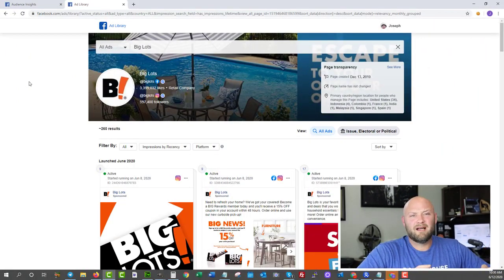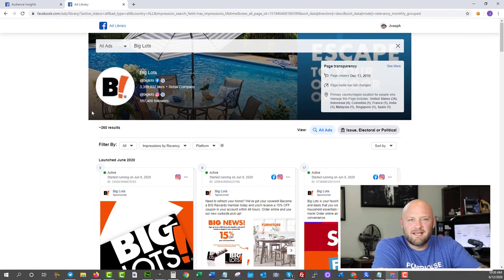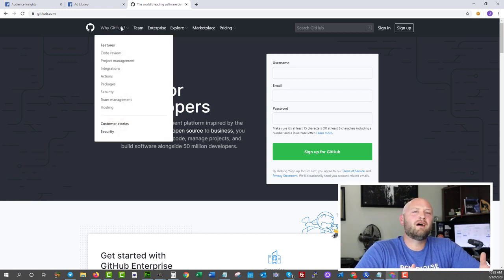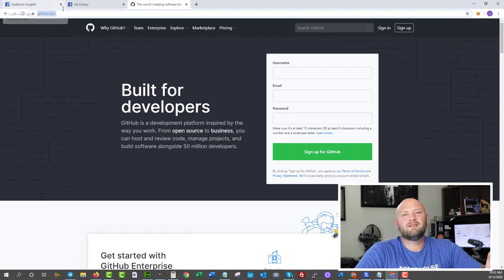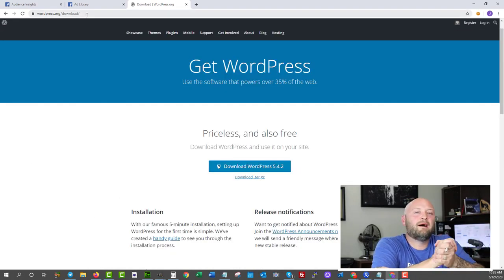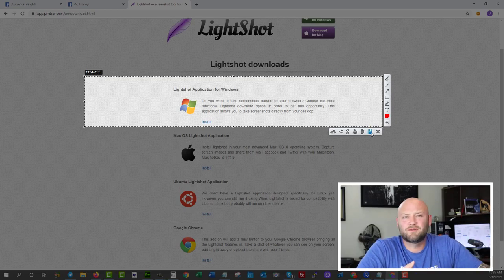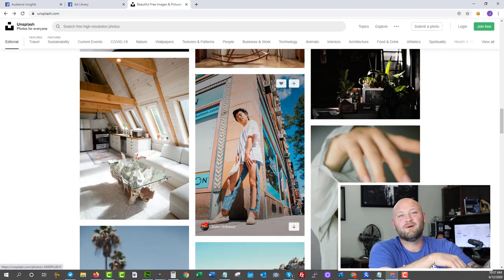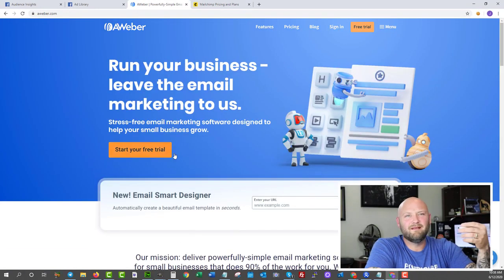Best Affiliate Marketing tools That You Must Have!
Hello Internet Marketer
STOP ! STOP ! STOP !
STOP WORRING YOURSELF ABOUT TRAFFIC…
TODAY I WILL REVEAL YOU MY SECRET TO FLOOD ALL YOUR BLOGS, WEBSITES AND AFFILIATE LINKS WITH HIGH TARGETED TRAFFIC.
You will no more struggle to get UNLIMITED VISITORS on your Clickbank, 1TPE, or AMAZON STORE AFFILIATE Links.
The source of Traffic I am going to show you is VERY CHEAP, VERY EFFECTIVE AND VERY PROFITABLE. It is the only Sources I have been using for 15 years to boost my Affiliate Earnings.
I have forgotten GOOGLE ADWORDS for a very long time.
I don’t even trouble myself to use FACEBOOK, TWITTER, LINKEDIN, SEO and other time-wasting